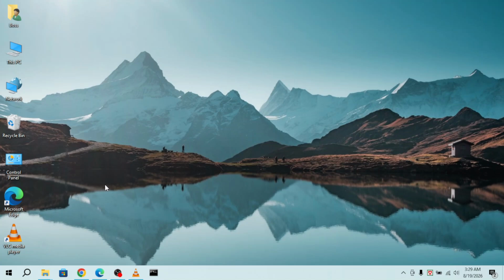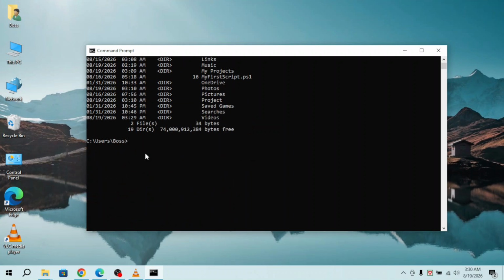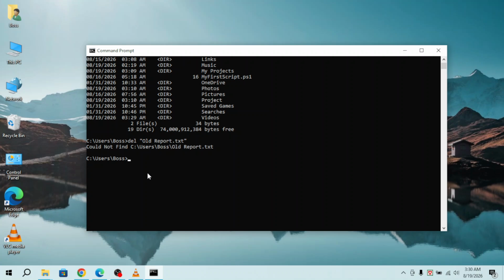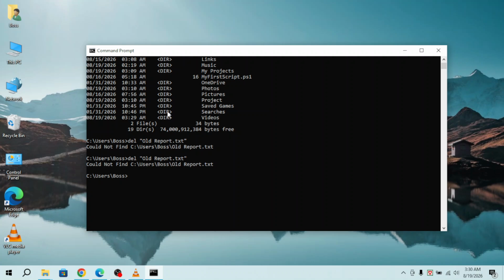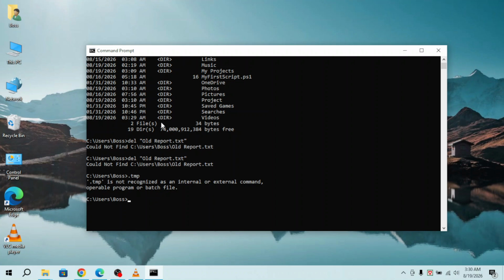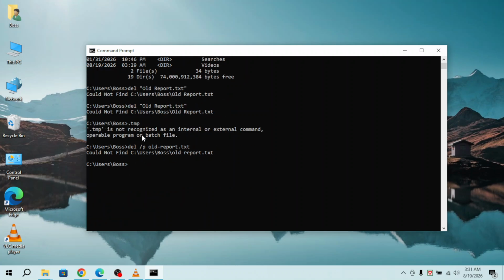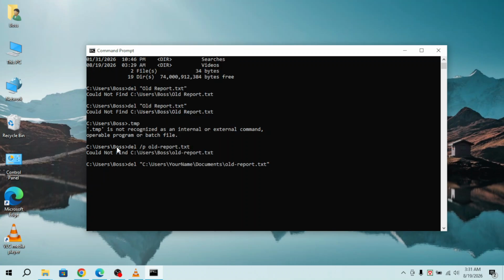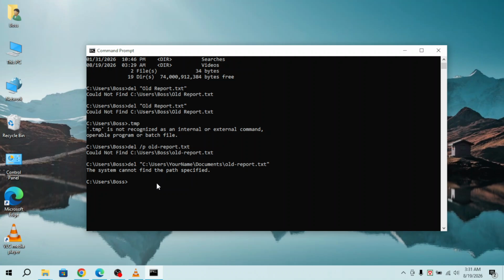How to Delete Files Using CMD Full Guide 2026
How to Delete Files Using CMD in 2026? Learn step-by-step how to delete files and folders using Command Prompt on Windows. In this complete CMD tutorial, you'll discover how to use the del command to remove individual files, delete multiple files with supported patterns, and understand important command options. You'll also learn how to use the rmdir or rd command for folders, check file paths before deleting, and avoid accidentally removing important files. Perfect for beginners, students, IT professionals, and anyone who wants to learn file management using Command Prompt.